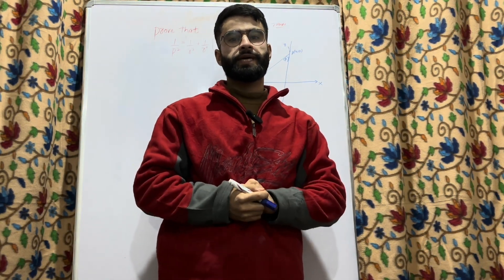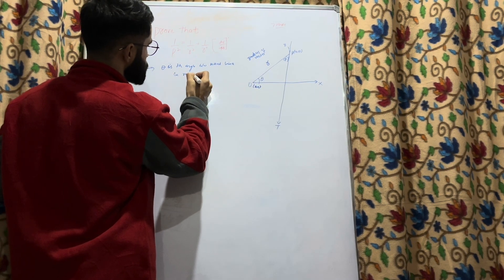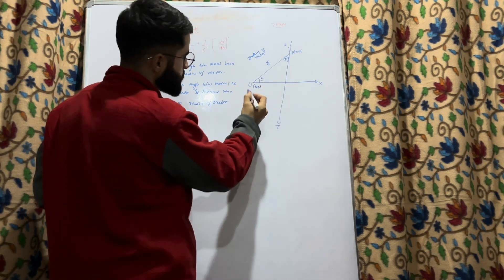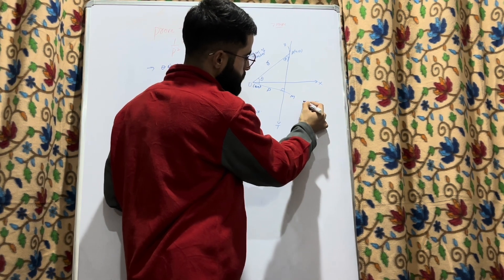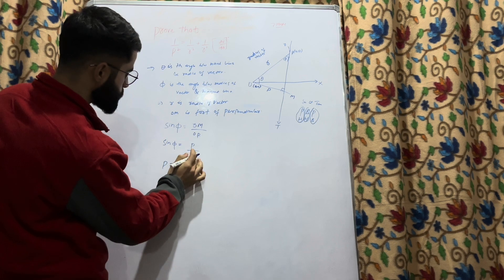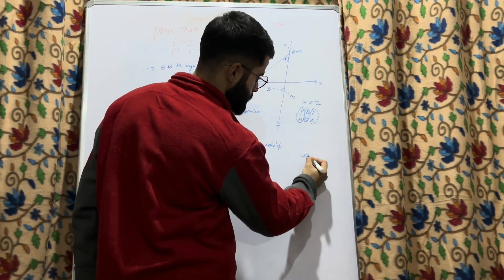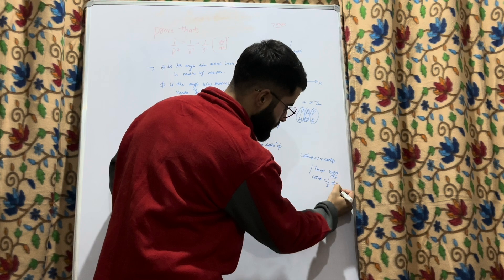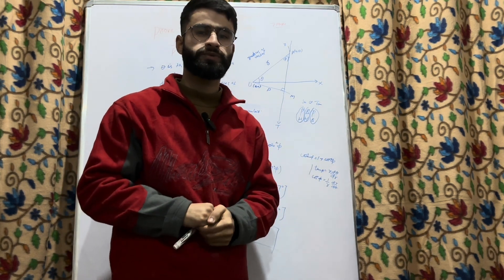Engineering Maths 1 | Polar Curves Module 1 Derivation| Pedal Equation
Engineering Maths 1 | Polar Curves Module 1 Derivation#vtu vtumaths mathsvtu bmats101